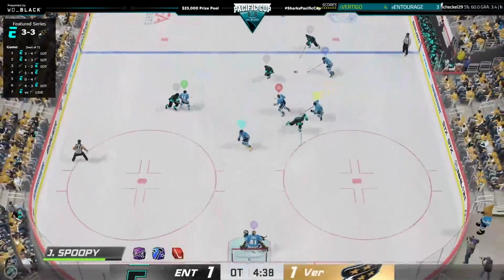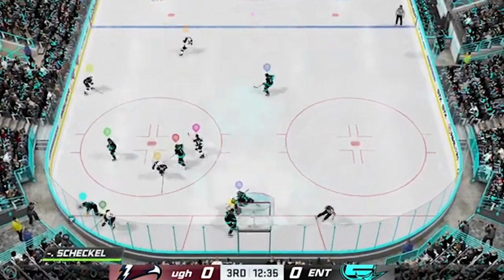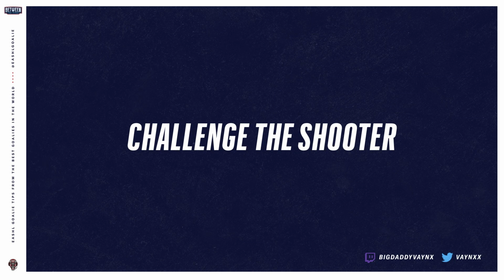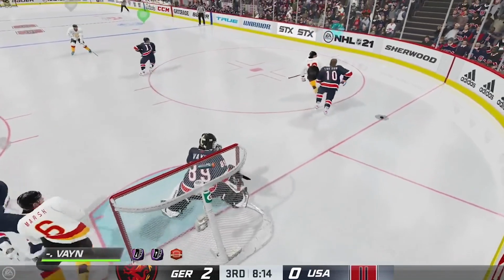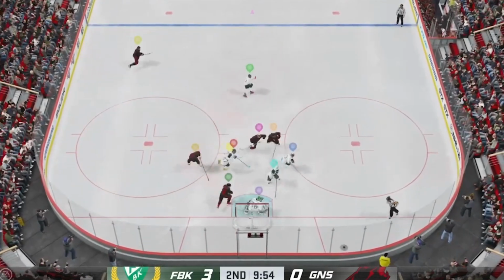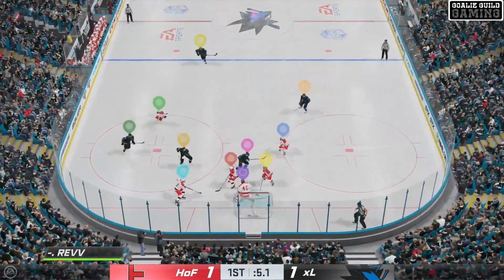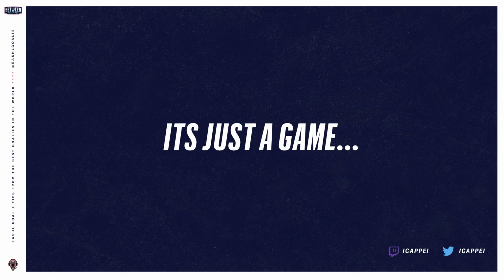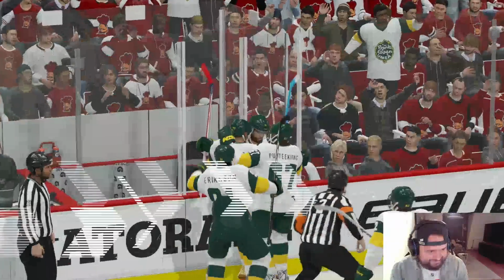Top EASHL Goalie Tips from the Best Goalies in the World